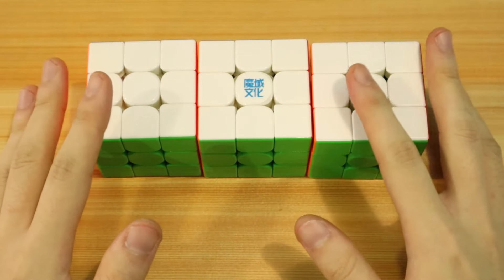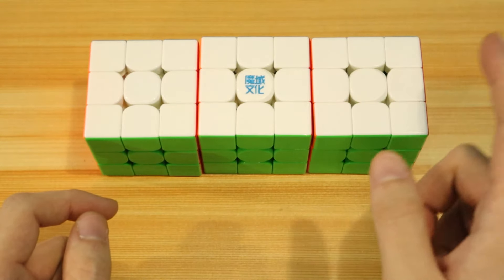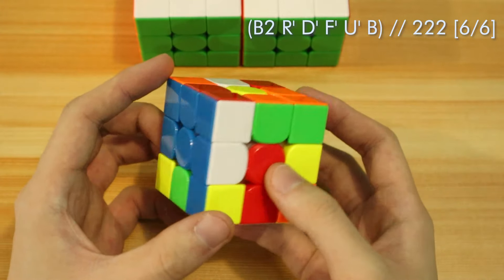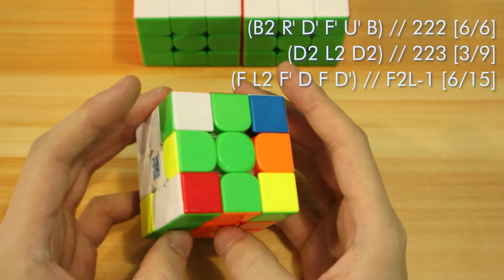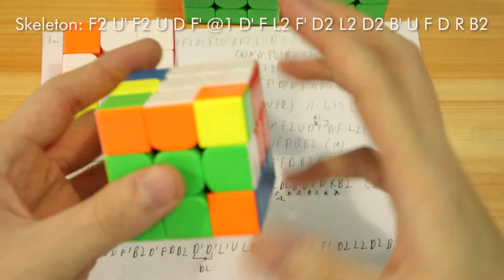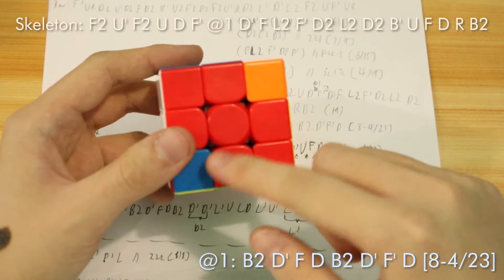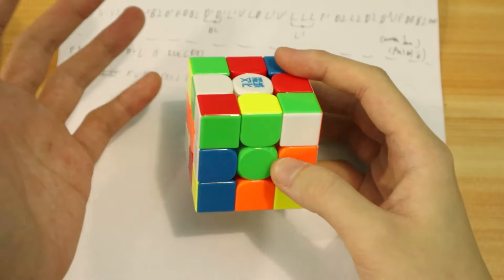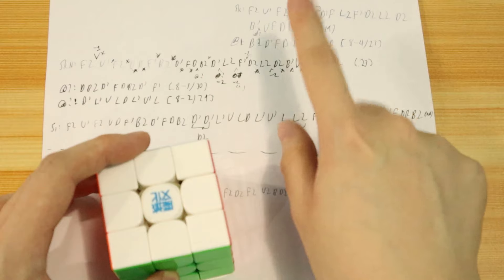How I Solved the Rubik's Cube Under 30 Moves (29 Official FMC Single Reconstruction)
And also tied PB alongside NR12. cancellations are too OP HAHA

MnM Caloocan Cubing Fest 2024

At this point in time, I was continuing to make my PRs harder to beat while not reaching some goals, so this came as an absolute surprise, Honestly not sure when I'll actually be able to beat this until I start doing FMC properly again, but anyway it's fun guys :)) (Please let us have more PH FMC comps plsplspls)

Scramble: R' U' F U' F2 L2 D L D2 R' U F2 D2 F2 U2 B D2 F' D2 U L' D' R' U' F
Inverse Scramble: F' U R D L U' D2 F D2 B' U2 F2 D2 F2 U' R D2 L' D' L2 F2 U F' U R

(B2 R' D' F' U' B) // 222 [6/6]
(D2 L2 D2) // 223 [3/9]
(F L2 F' D F D') // F2L-1 [6/15]
(U' F2 U F2) // 3c1tc [4/19]

Skeleton: F2 U' F2 U D F' @1 D' F L2 F' D2 L2 D2 B' U F D R B2

@1: B2 D' F D B2 D' F' D [8-4/23]

@1 Skeleton: F2 U' F2 U D F' B2 D' F D B2 D' @! L2 F' D2 L2 D2 B' U F D R B2

@!: D' L' U L D L' U' L [8-2/29]

Final Solution: F2 U' F2 U D F' B2 D' F D B2 D2 L' U L D L' U' L' F' D2 L2 D2 B' U F D R B2
- 29 Moves

*Maybe will add more once I get them in time

Chapters:
0:00 Introduction & Ramble
1:33 Skeleton Reconstruction
4:10 Insertions
7:19 Final Solution and Closing Thoughts